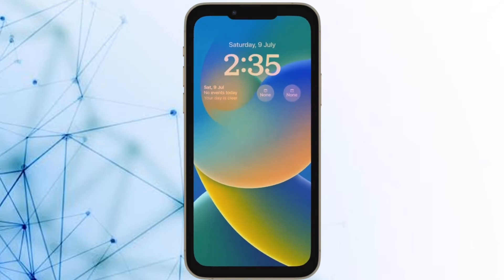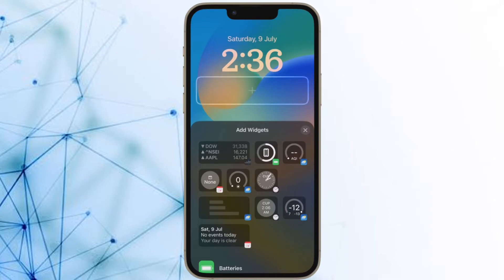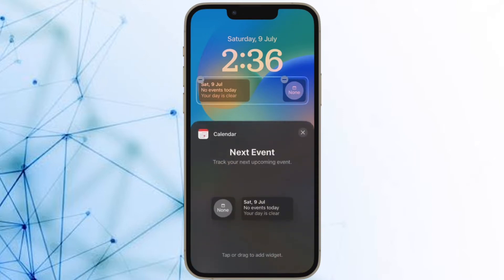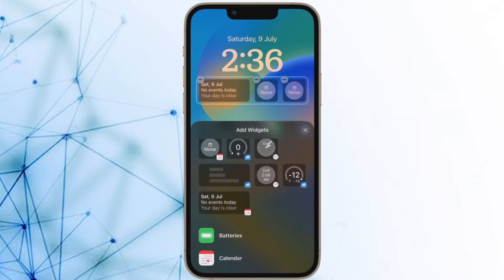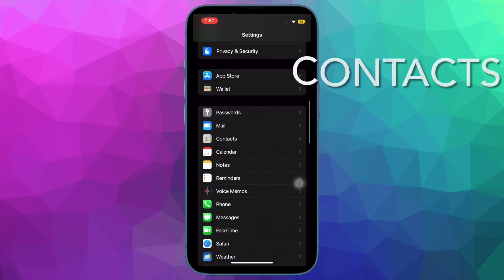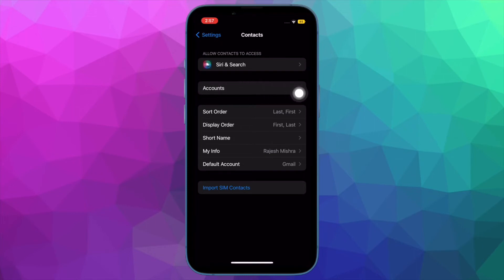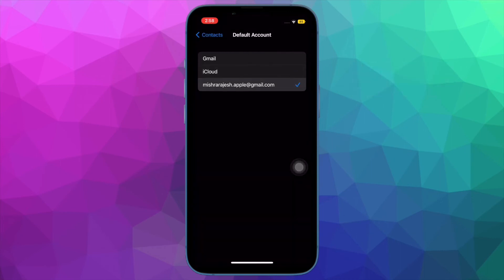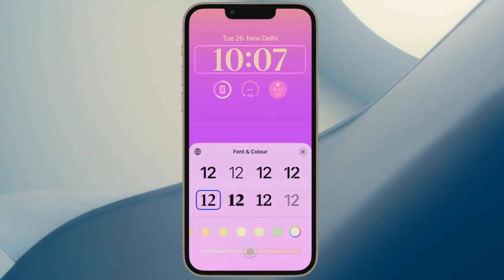How to Change Default Contact Account on iPhone in iOS 16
Here is how you can change the default account of your contacts on iPhone running iOS 16 or later. Let’s find out!